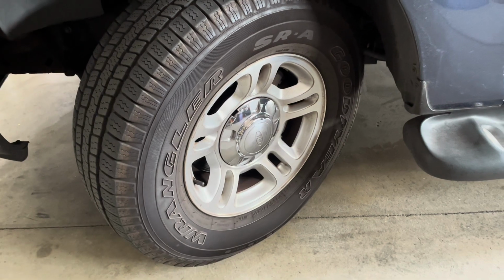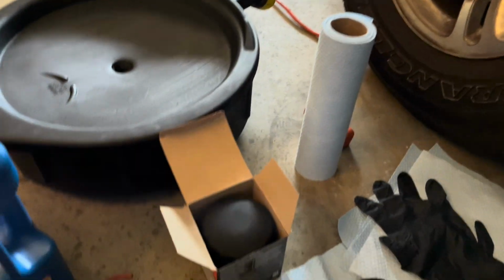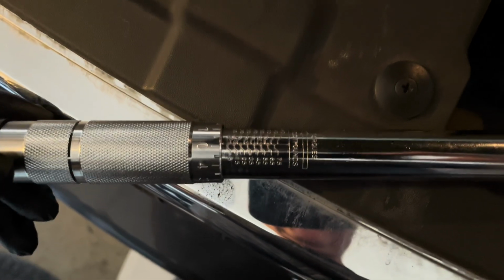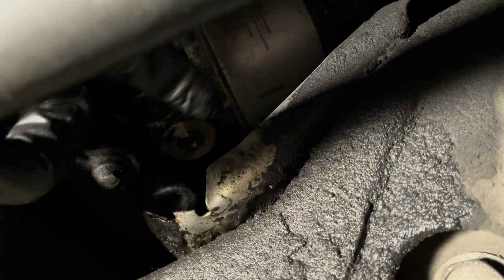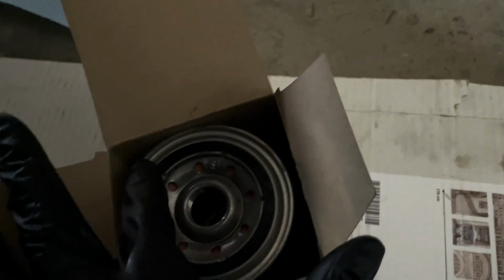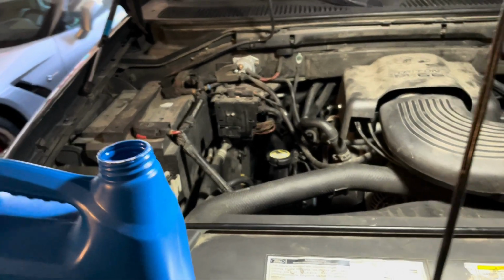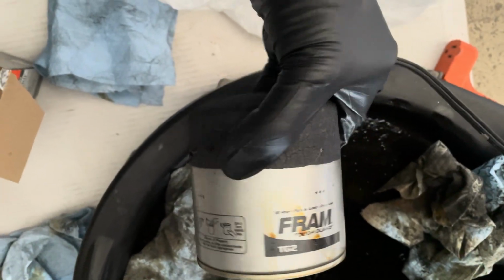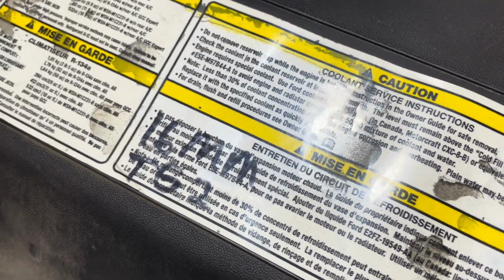Ford Expedition Oil and Filter Change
I show you how to change the oil and filter on a 2002 Ford Expedition along with some tips and tricks.